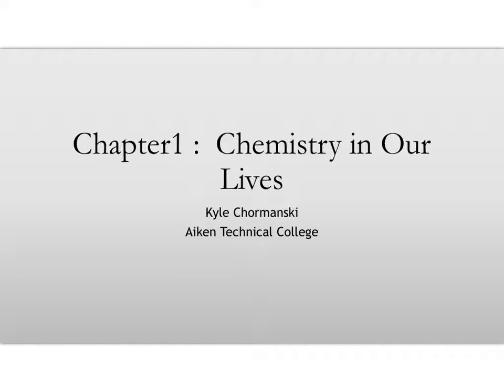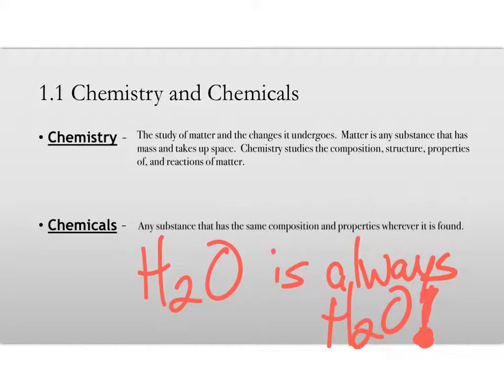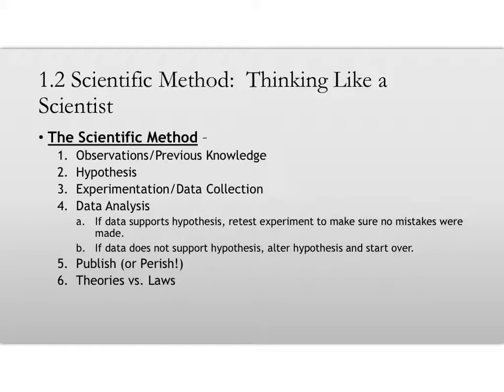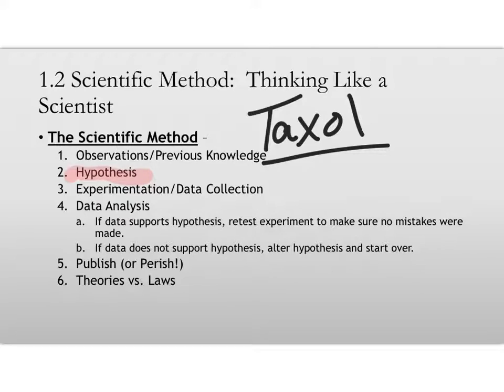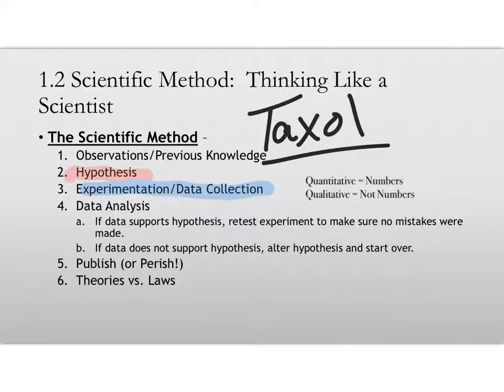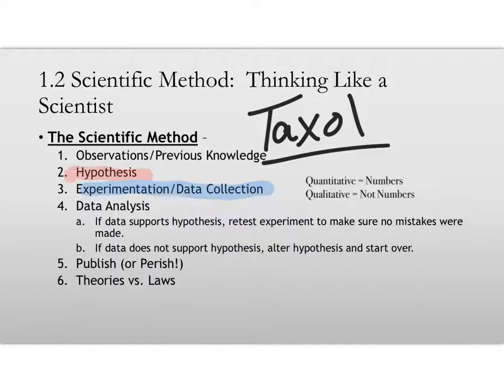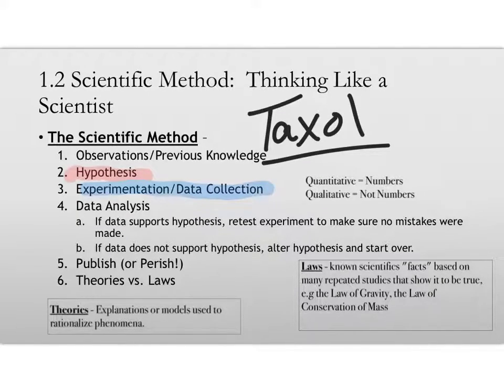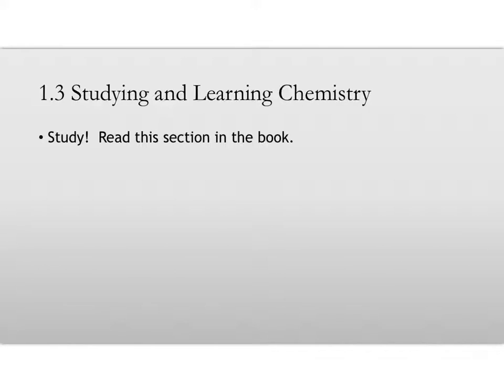1. A Brief Introduction to Chemistry (CHEM 1405)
This video introduces chemistry, the scientific method, and how numbers are used in chemistry.
Chemistry and Chemicals @ 0:16
Scientific Method @3:00